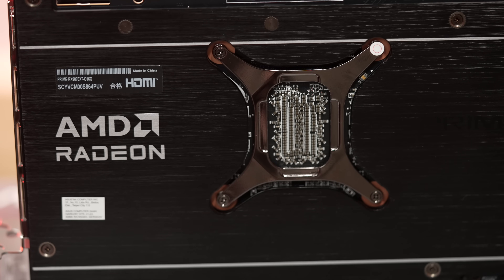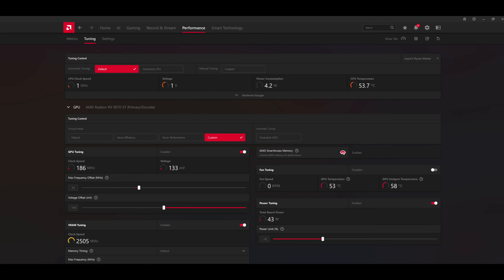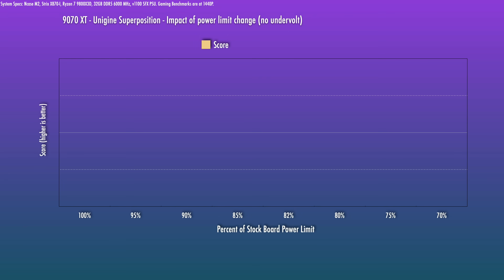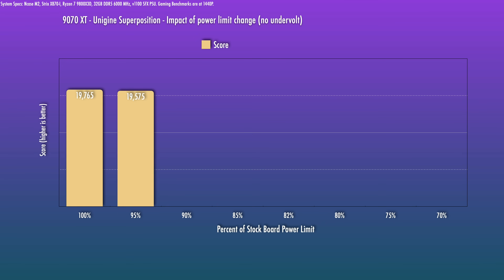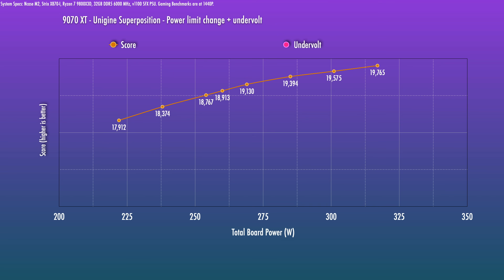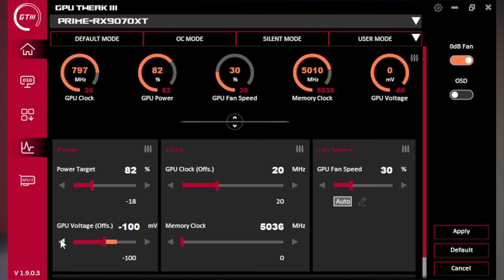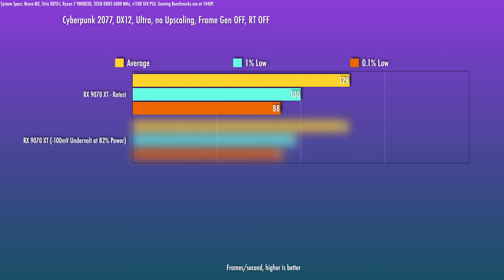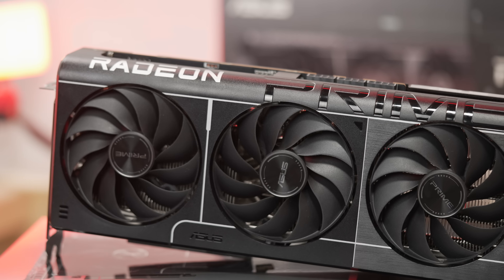Undervolting the 9070 XT... and also overclocking a 9070 to XT levels!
Just sharing across some quick prelim results with undervolting the 9070 XT, and after giving the 9070 a little bit more TLC, it can in fact get pretty close to XT levels.

9070 XT

Test System
NCase M2